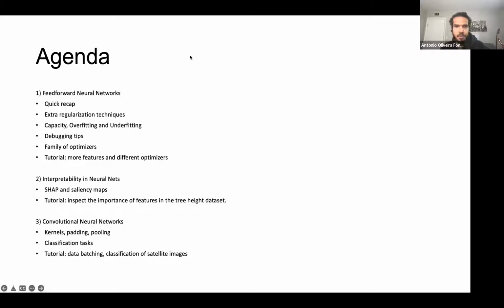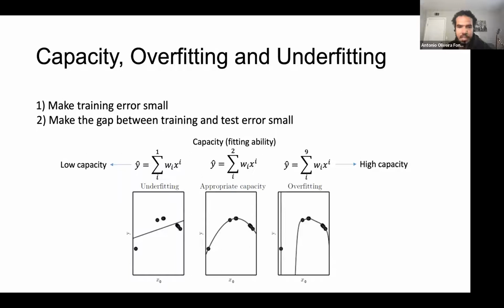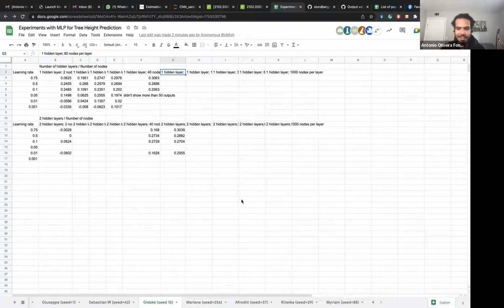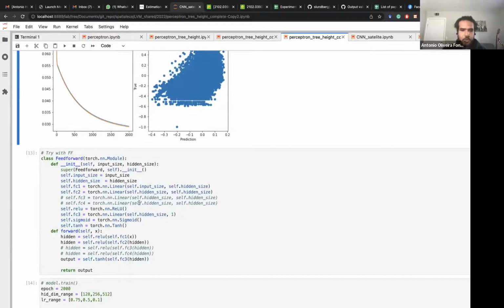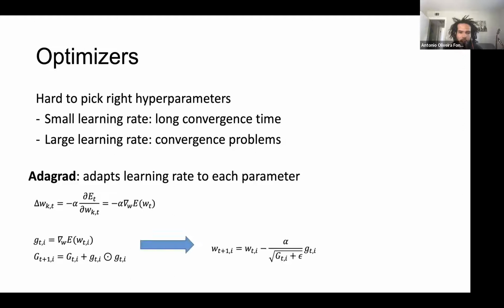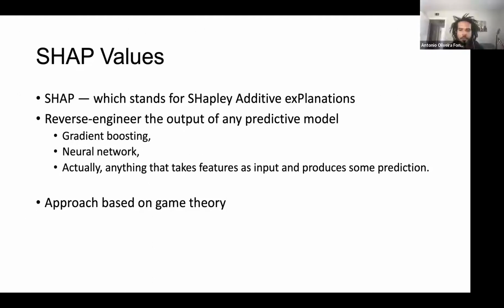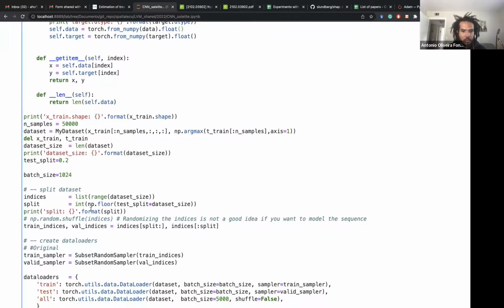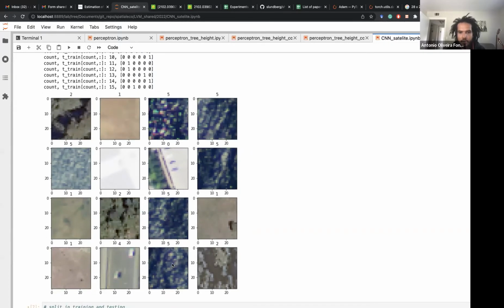Lecture 15: Machine Learning - Capacity, Overfitting and Underfitting (Antonio Fonseca)